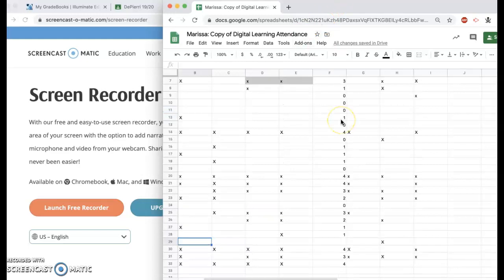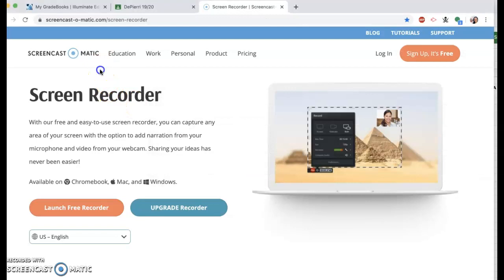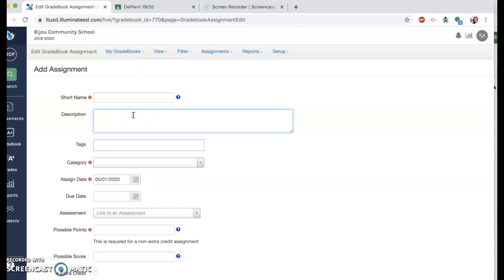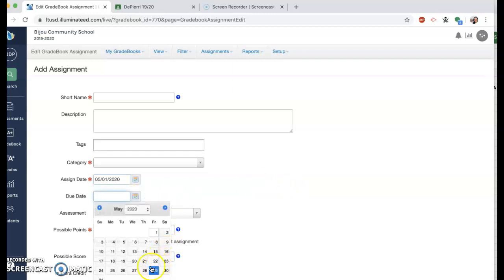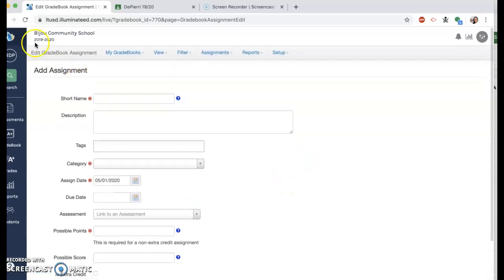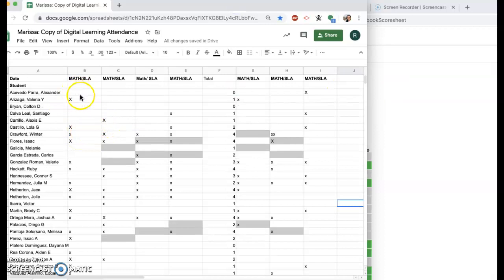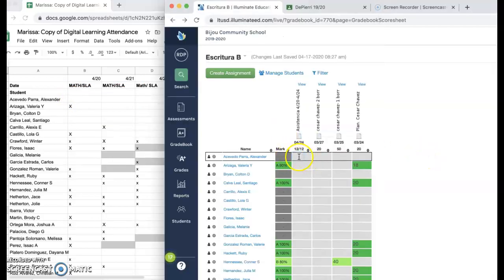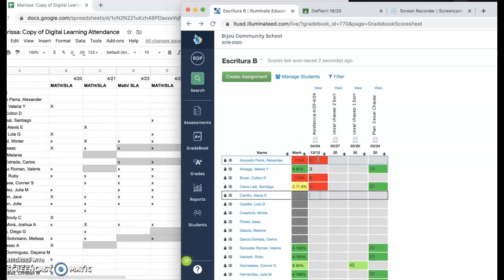How to grade attendance